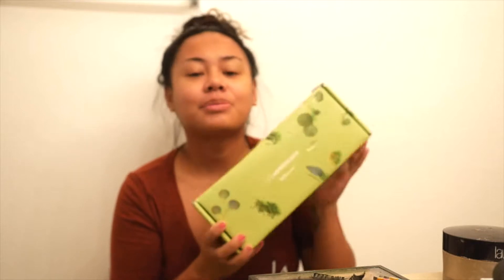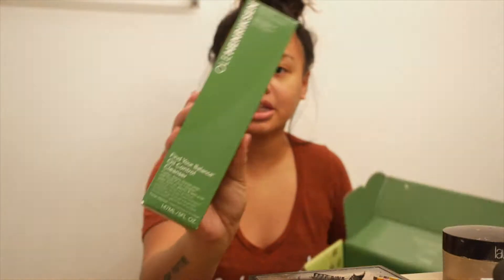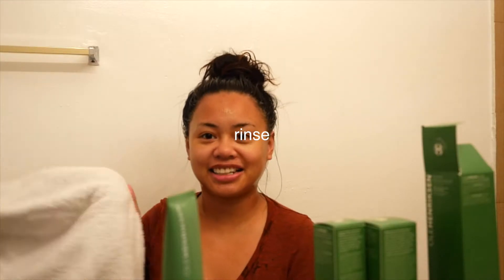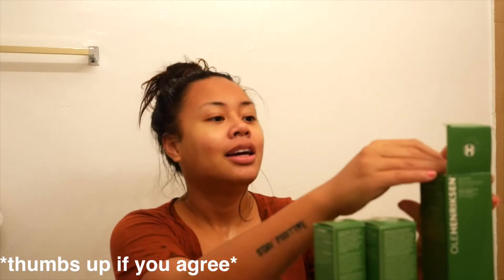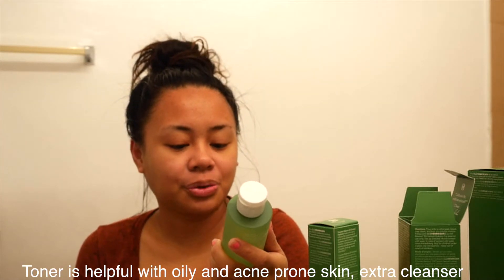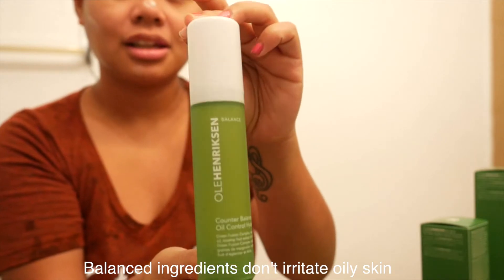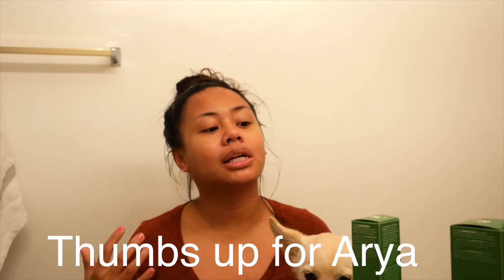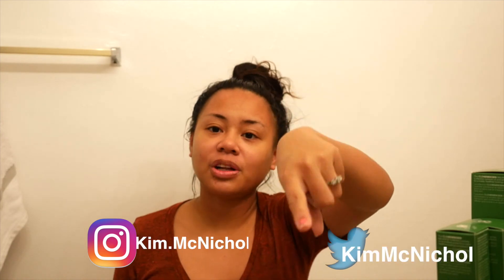Skincare Unboxing|Review: Ole Henriksen Balance it All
This my first skincare/review video. So please be nice, lol. I'm still learning.

I was sent an awesome skincare routine set by Ole Henriksen, and decided to review it.

Link to buy